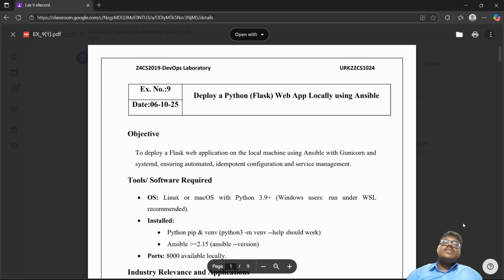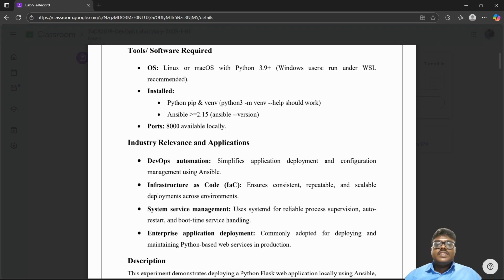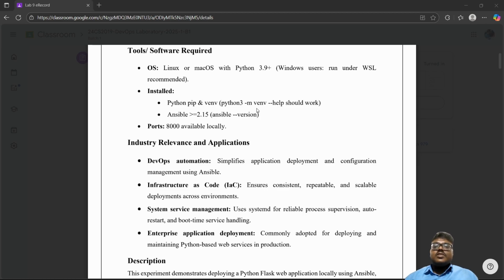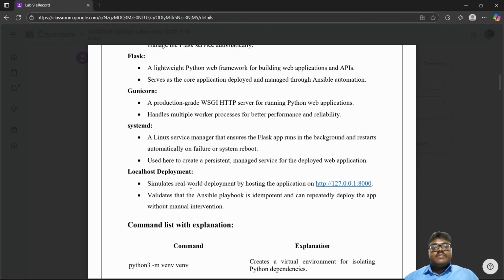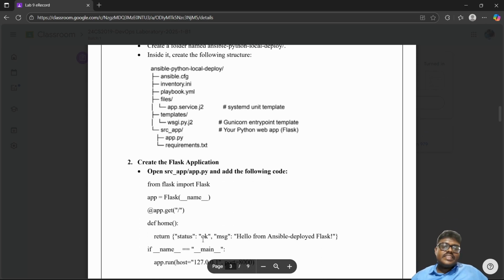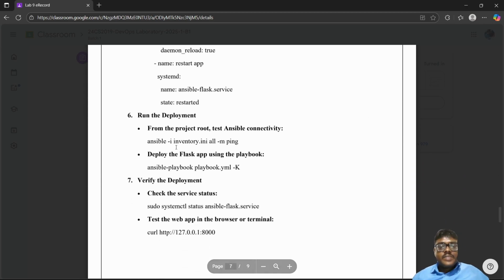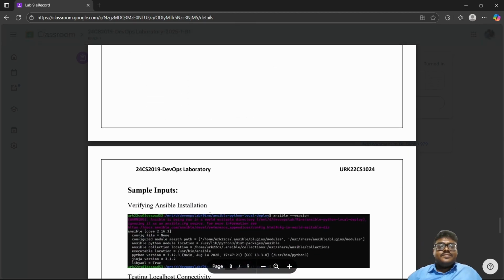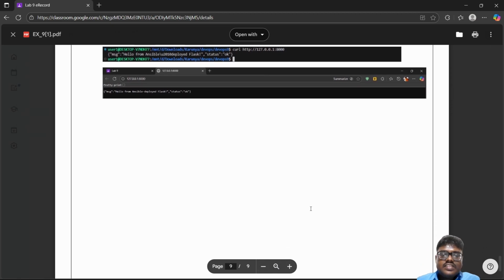URK22CS1024_24CS2019_Lab9 DevOps Laboratory